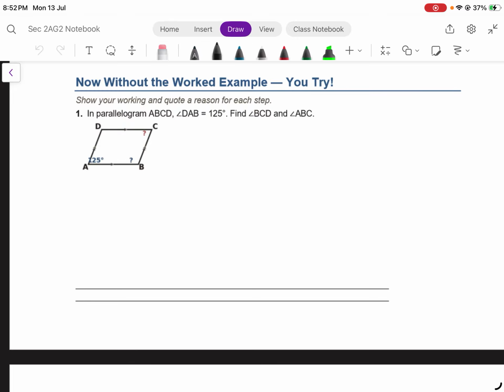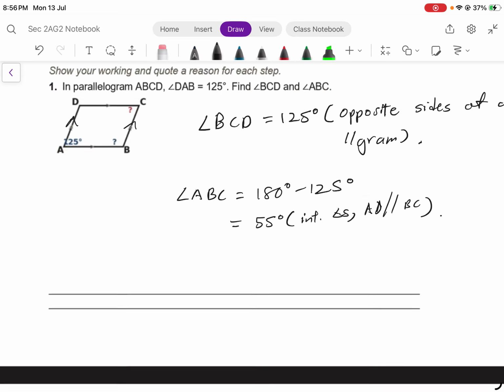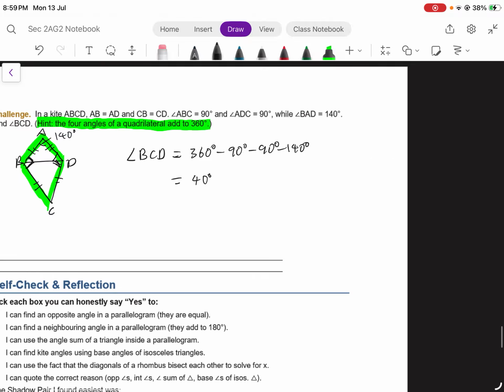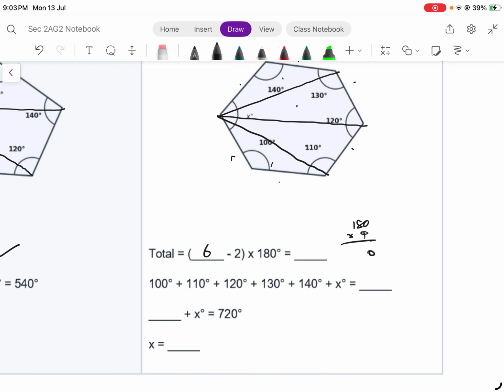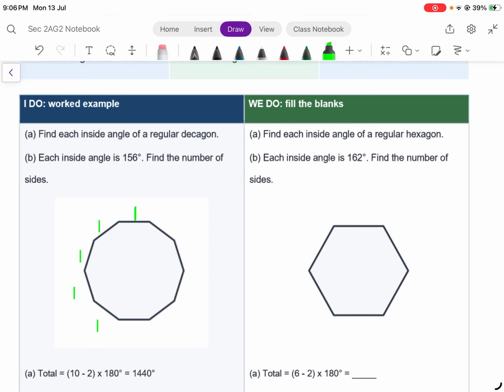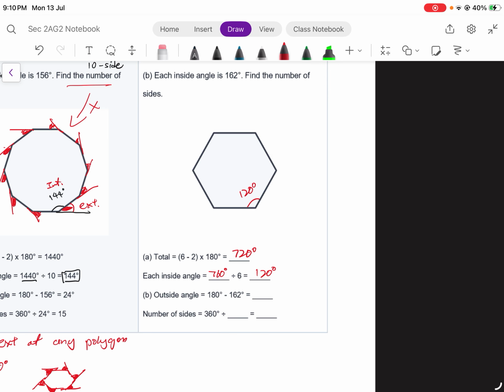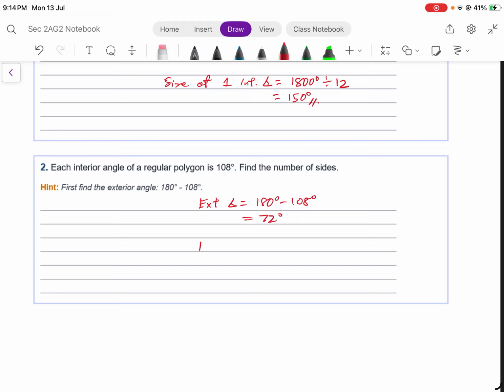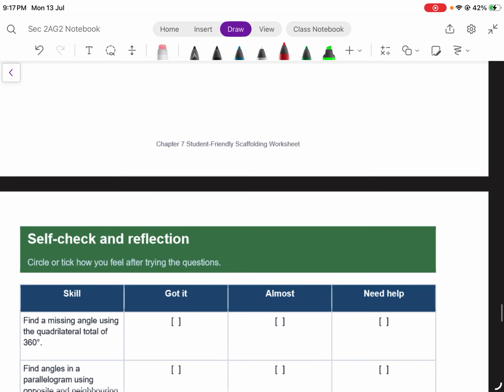Polygons scaffolding worksheet